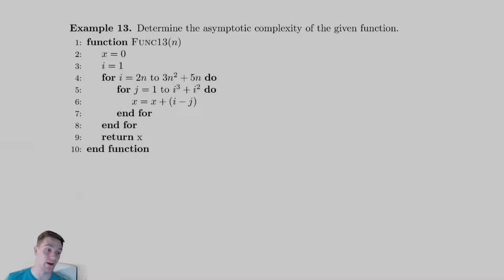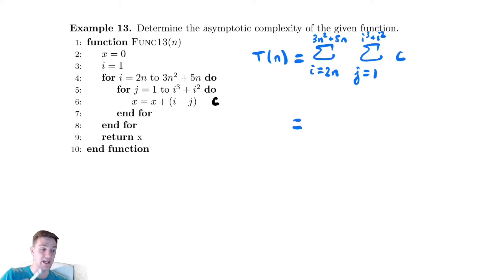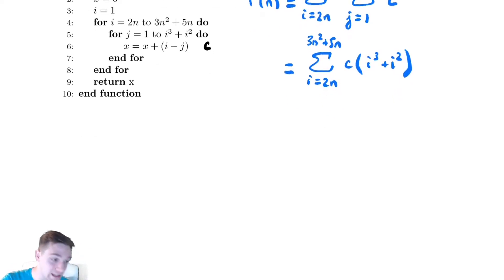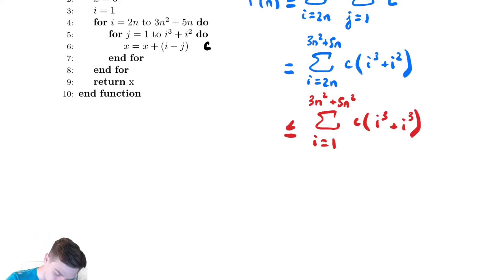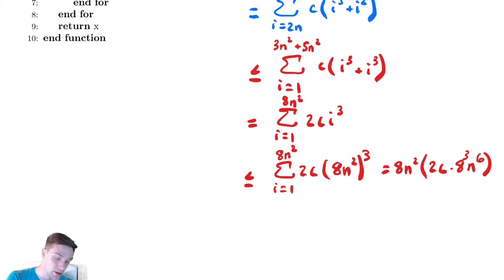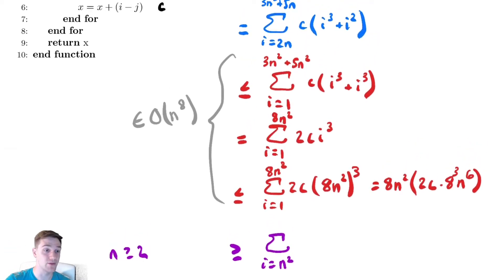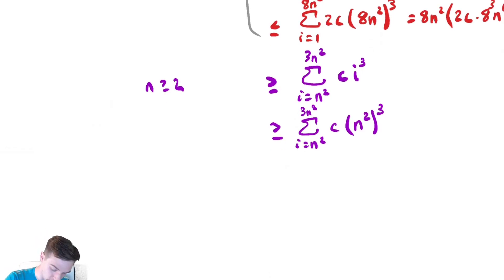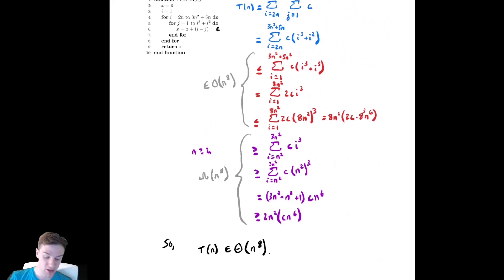Analysis of Loops 12 - Benefits of Bounding For Loops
In this video we examine a very difficult set of for loops and demonstrate how a little cleverness and bounding can make the problem more simpler to analyze.